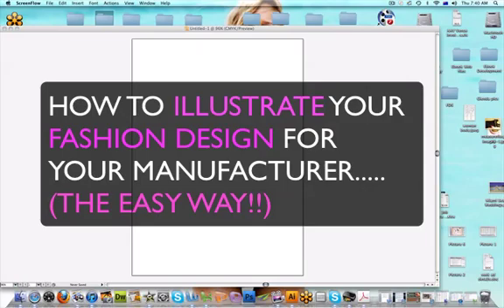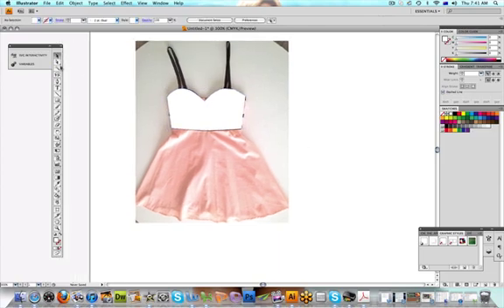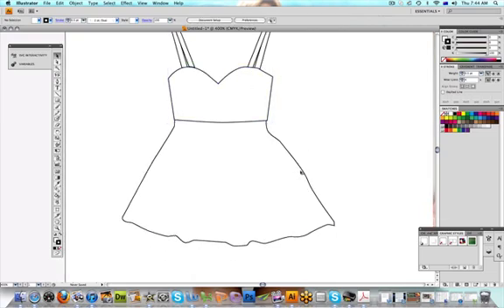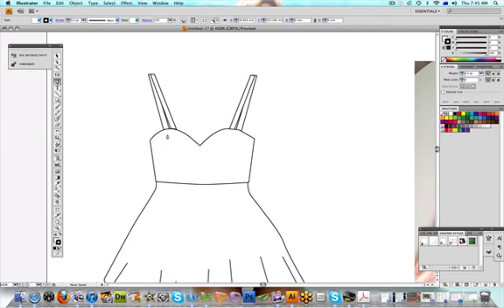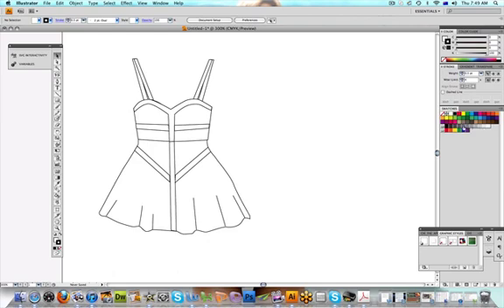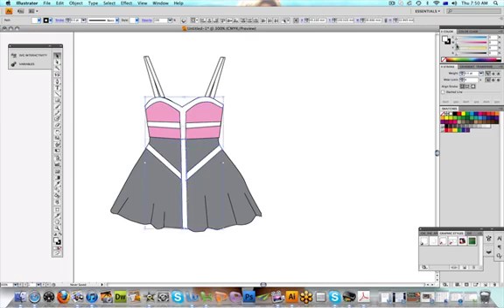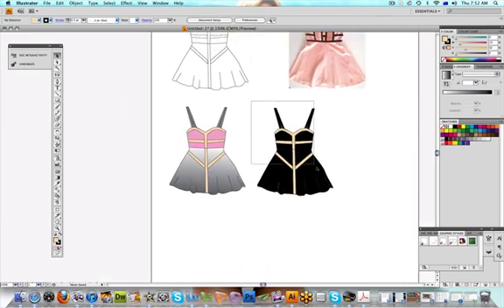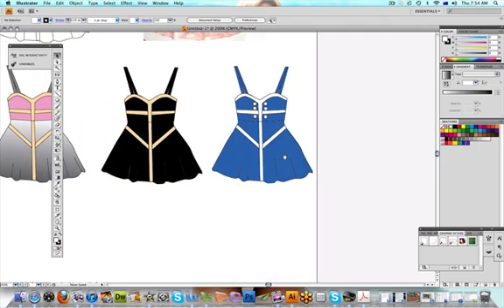How to Illustrate your Fashion Designs - PART 1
How to Illustrate your Fashion Designs for a Manufacturer Using Adobe Illustrator.  For further Info on our programs and Fashion Courses We would love to have you as a student!